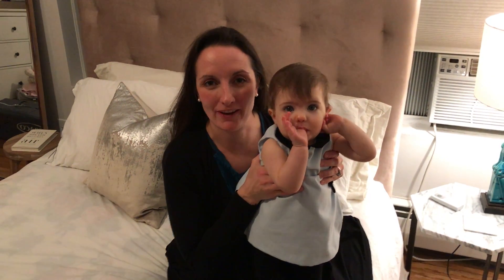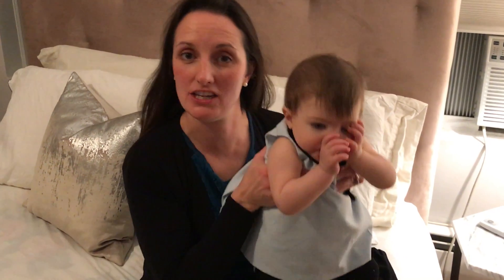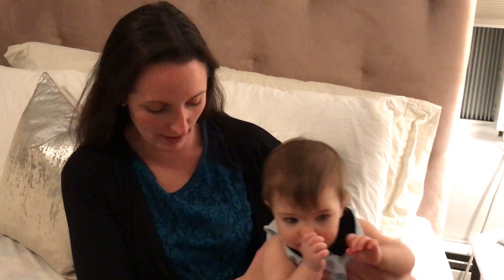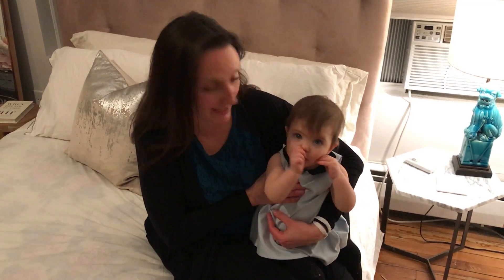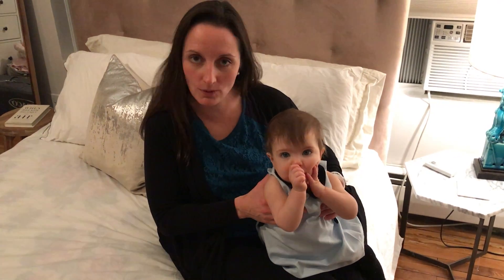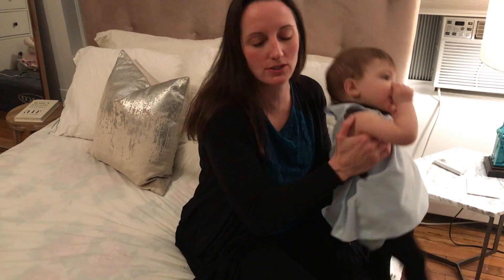The Easiest Nursing Cover Ever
Learn how to turn your goodbody goodmommy cardigan into a nursing cover for privacy when you breastfeed your baby. It's so easy to use, even at a party! The cardigan's beautiful modal jersey fabric will match with almost anything in your closet, it's the perfect layering piece.